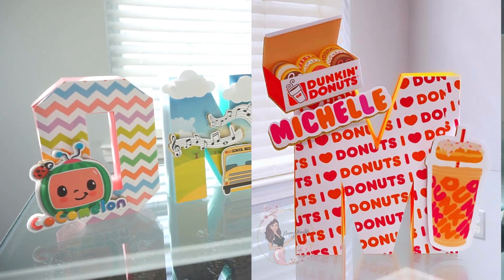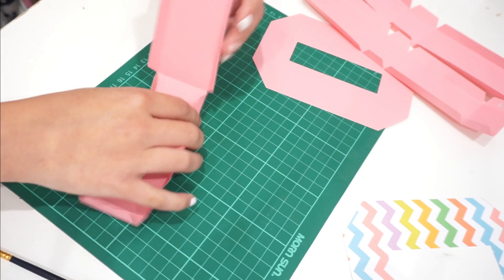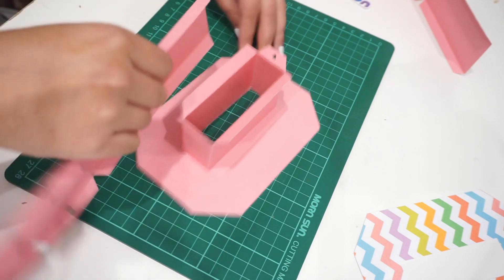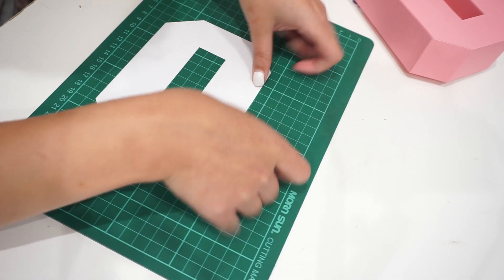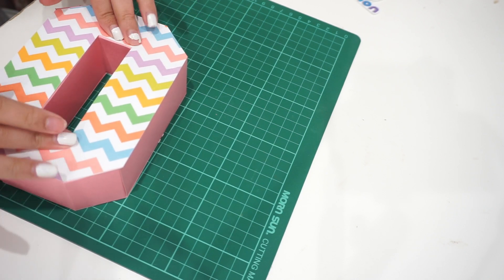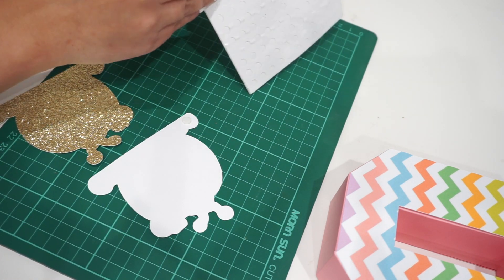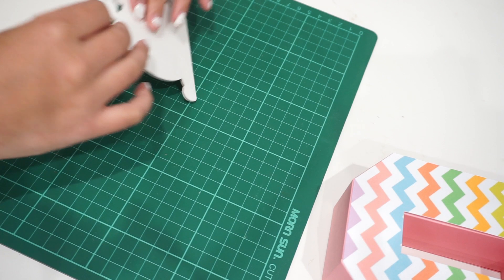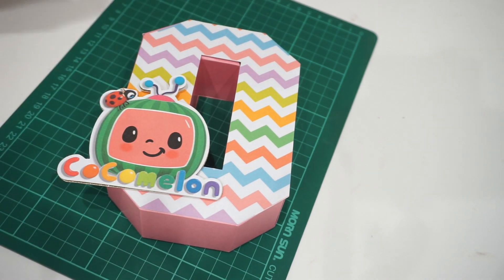HOW TO : DIY 3D LETTERS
Hello friends !

I want to show you guys how I create a 3D letter.
For this one I do not sell any file however I do sell them as finish product for $12.00 and for anyone who wants to do it themselves I sell a precut DIY Kit ($5 ) with one 3D picture along with it like you see on the picture.

We cant make other design such as dunkin'